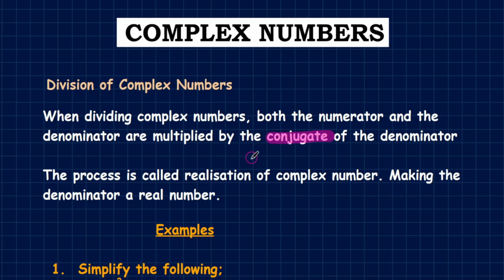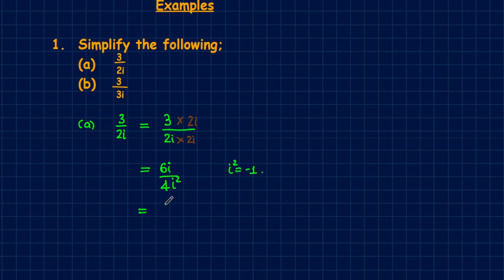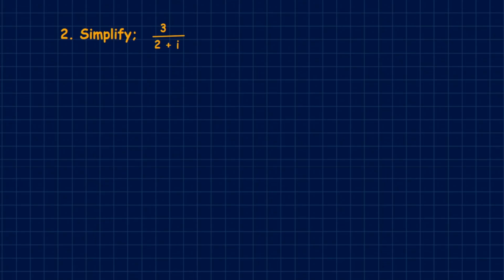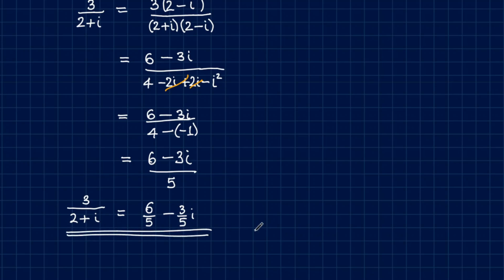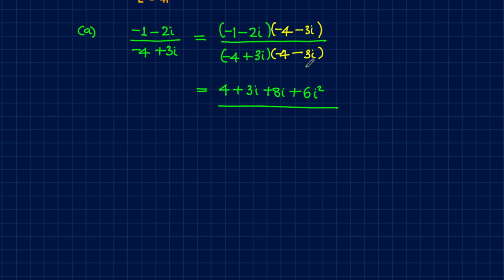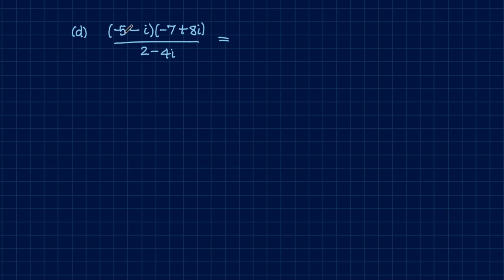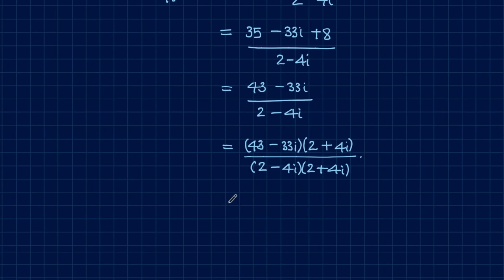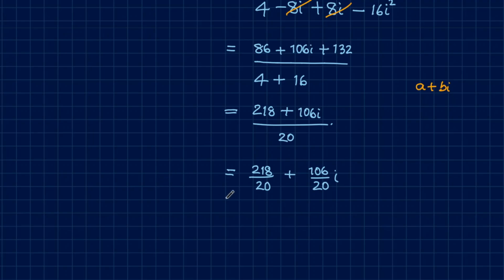Division of Complex Numbers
In this video, we break down the division of complex numbers step by step in a simple and easy-to-understand way. 💡 Whether you’re preparing for exams or brushing up on your skills, this tutorial will guide you through the process using clear examples and methods.

In this video, we continue our series on complex numbers. We will focus on how to divide complex numbers using the complex conjugate. This algebra tutorial is perfect for anyone struggling with complex numbers algebra 2 and wants to better understand the concept of complex number division and imaginary numbers.

You’ll learn:
✅ The formula for dividing complex numbers
✅ How to simplify answers into standard form
✅ Common mistakes to avoid during calculations

👉 Watch till the end to fully master this concept! 🎓